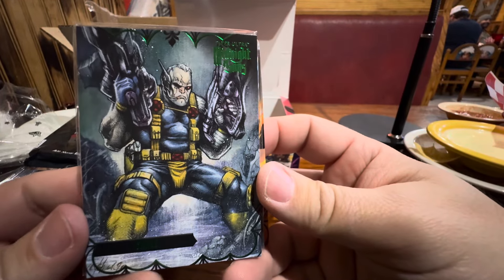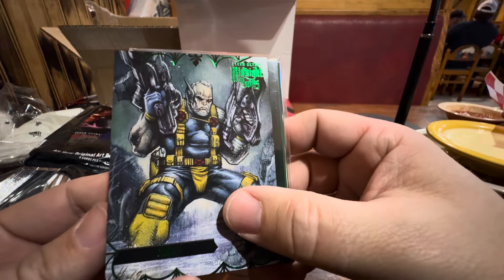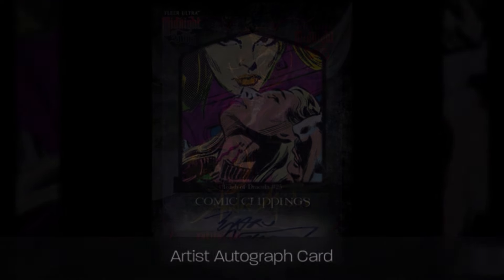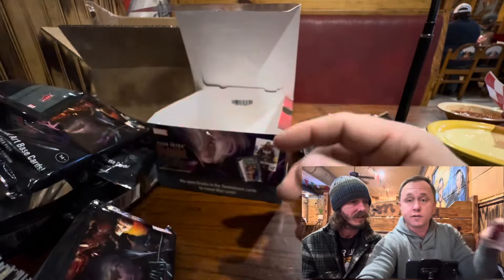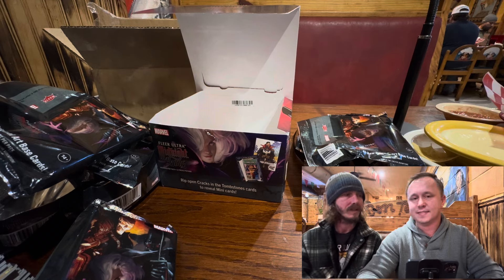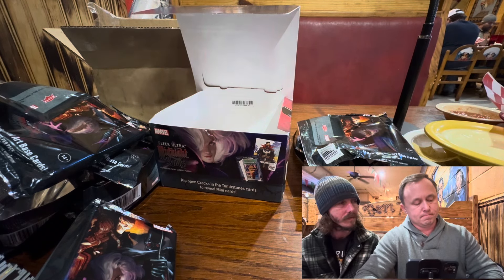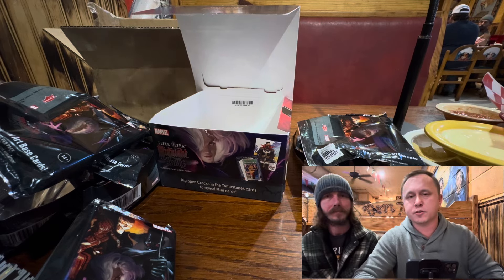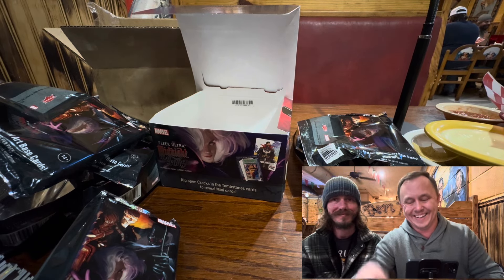FIRST LOOK | 2023 Fleer Ultra Midnight Sons unboxing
2023 Upper Deck Marvel Fleer Ultra Midnight Sons Trading Cards offers premium, ALL-NEW original art from top artists! Collect retro Fleer Ultra designs, limited numbering parallels, chase cards, NEW inserts plus artist and creator autographs!
Configuration: 12 boxes/12 packs/6 cards

2023 UPPER DECK MARVEL FLEER ULTRA MIDNIGHT SONS TRADING CARDS PRODUCT HIGHLIGHTS:
Original Art 100-Card Base Set with Green, Blue, Orange, Purple, and RARE Gold Spectrum and Red Autographed parallels!
Comic Clippings – All numbered. Look for Autographed, and Dual Autographed versions!
Medallions – Numbered Gold, Platinum, Ruby Red, Sapphire Blue, Purple Amethyst, plus Emerald Green and 1-of-1 Opal Black Medallion Parallels!
Magnificent Jambalaya Cards!
Themed Inserts
Spellcraft Stories
Spirit of Vengeance
Thaumaturgical Artifacts
Strange Tales
Look for ultra-flashy Ultrabilities rainbow foil cards, glow in the dark Late Night Creep Concert, and Hellfire acetate/rainbow foil die-cut cards!
BRAND-NEW! Cracks in the Tombstone rip card inserts, featuring mini numbered cards!
Collect all nine 3×3 cards to piece together an epic puzzle!
1-of-1 Original Art Sketch Cards!
BIG CHASE HITS!!
Comic Clippings Dual Autographs
Ultrabilities
Comic Cuts
Dark Text
Gold Spectrum Foil Base Parallels – #’d 1-of-1
Opal Black Medallions Parallels – #’d 1-of-1
Jambalaya
Midnight Sons Marvel Wiki